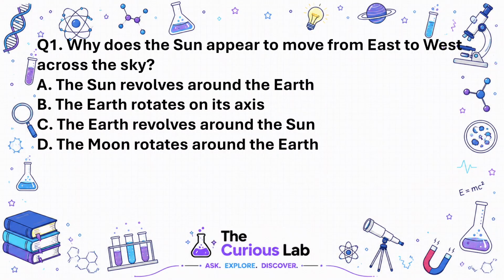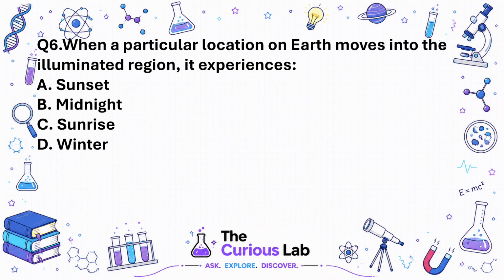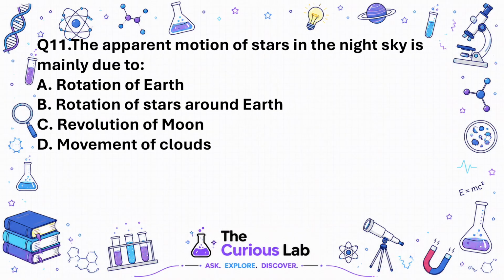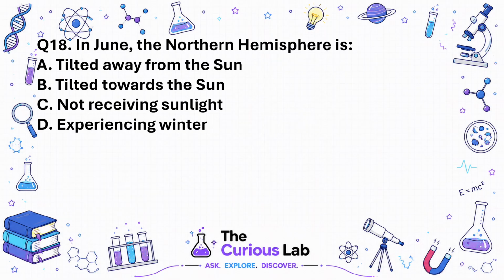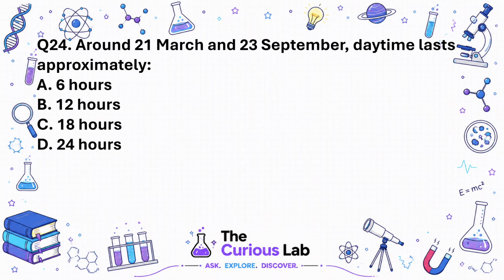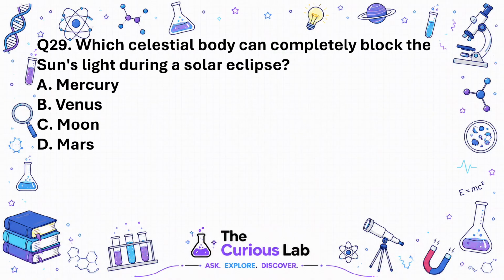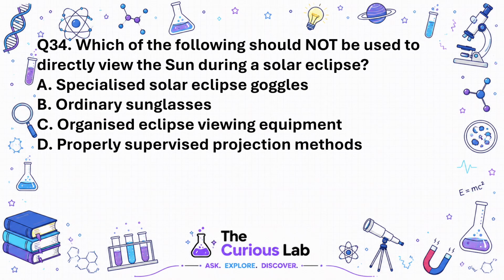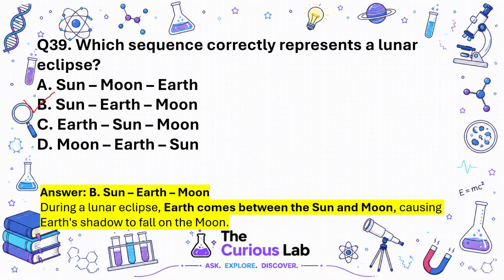Class 7 Science Chapter 12 MCQs| The Earth, Moon and the Sun | 40 MCQs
Class 7 Science – Chapter 12: Earth, Moon, and the Sun |40 important MCQs with detailed explanations.

In this video, we cover important concepts such as:

🔹 Rotation of the Earth
🔹 Day and Night
🔹 Revolution of the Earth
🔹 Changing Night Sky
🔹 Seasons & Earth's Tilt
🔹 Summer & Winter Solstice
🔹 Equinoxes
🔹 Solar Eclipse ☀️
🔹 Lunar Eclipse 🌙
🔹 Apparent Size
🔹 Safe Viewing of Solar Eclipse

📚 Perfect for:
✅ Class 7 Science Revision
✅ School Exams
✅ CBSE/NCERT Preparation
✅ Quick Chapter Revision
✅ Concept-Based Practice

🎯 Challenge: How many can you answer correctly out of 40?

🧪 The Curious Lab — Ask. Explore. Discover.